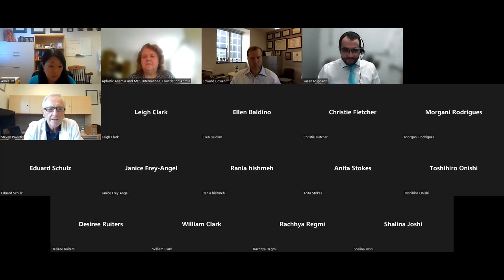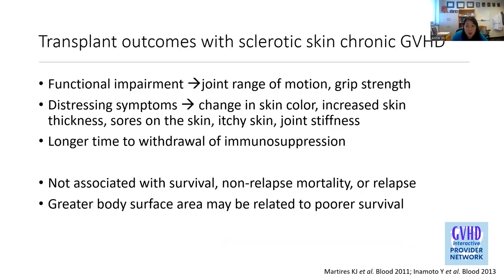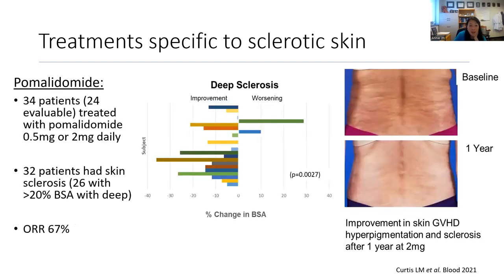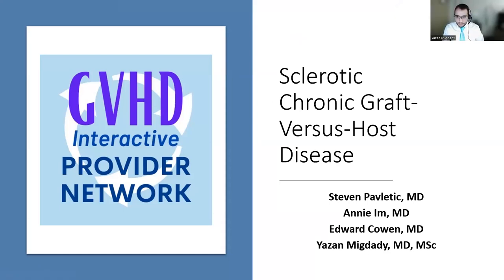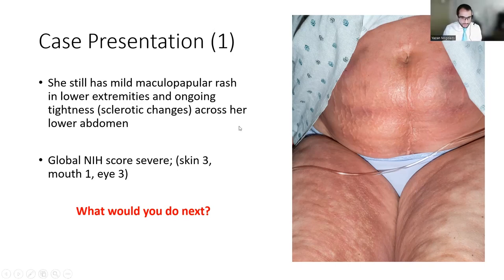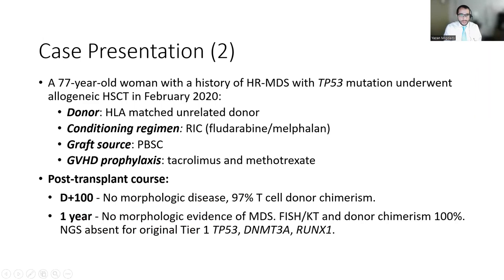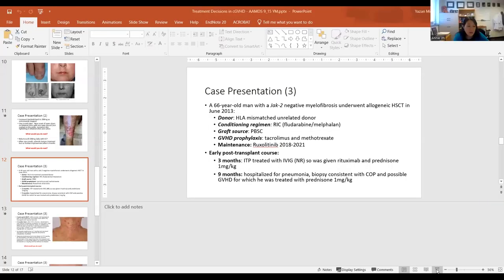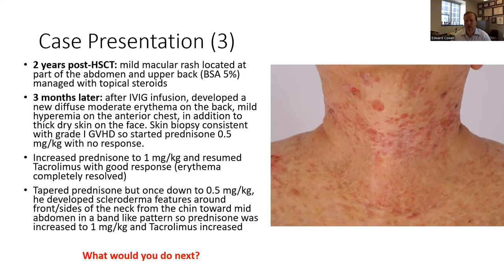Sclerotic GVHD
Faculty: Steven Pavletic, MD, MS; Edward Cowen, MD, MHSc; Annie Im, MD; Yazan Migdady, MD, MSc

All accreditation dates have expired.